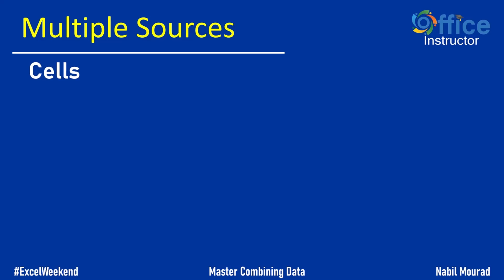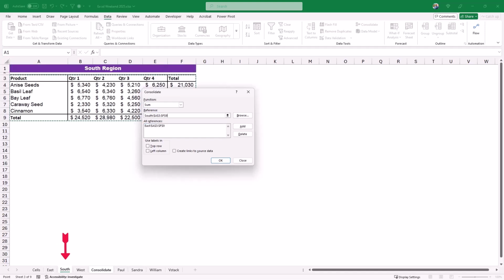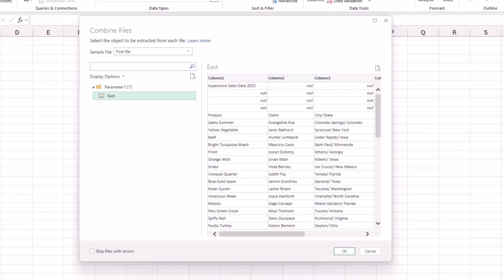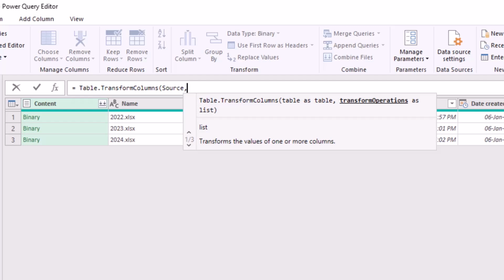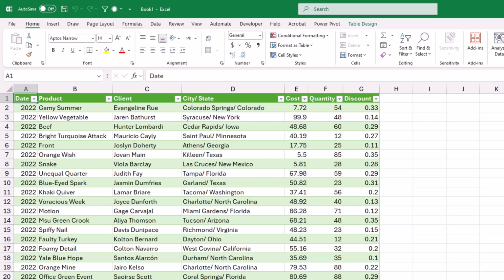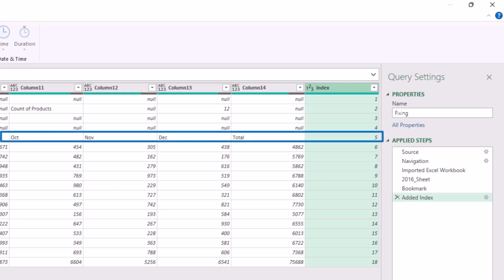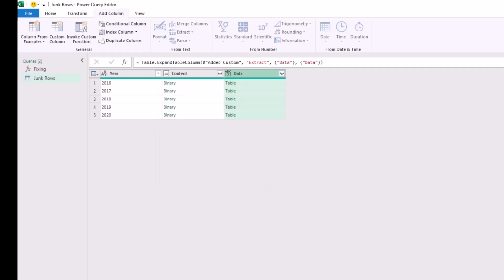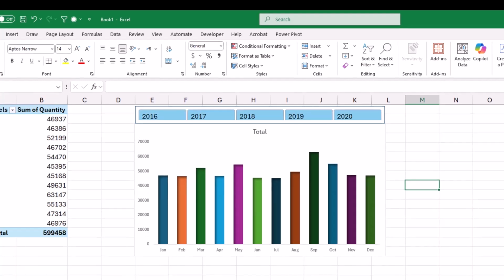Master Combining Data in Excel 45 min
This is my presentation at the Excel Weekend in Brazil on 8 February 2025